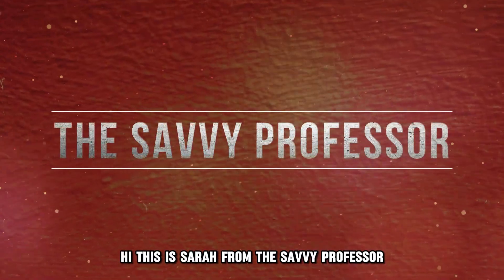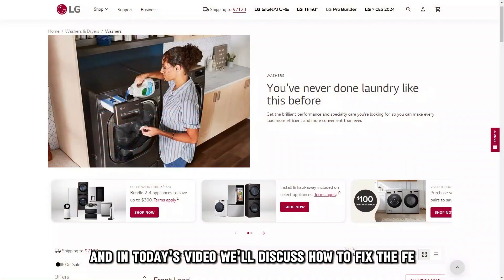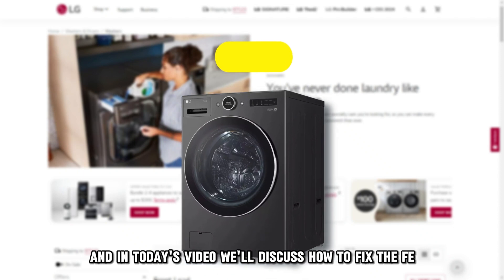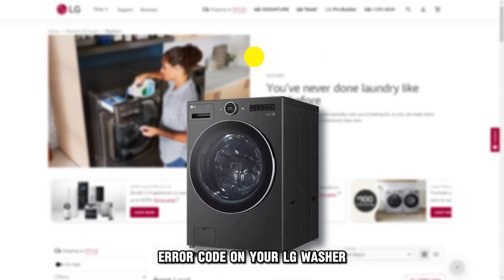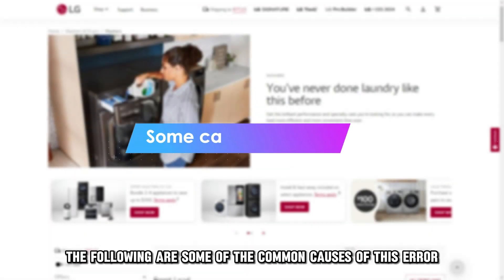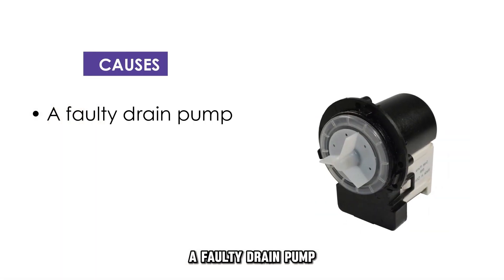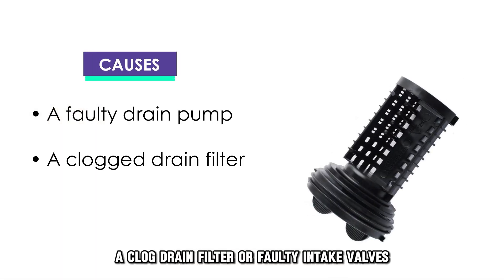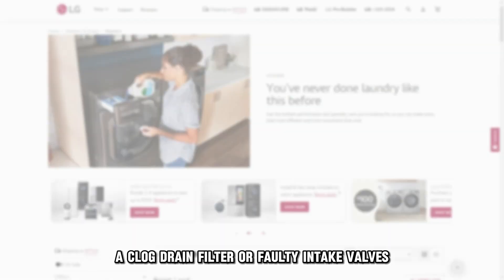LG Washer FE Code (Water Overflow Issue - Meaning, Common Causes, And How To Fix It - Easy Fix!)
LG Washer FE Code (Water Overflow Issue - Meaning, Common Causes, And How To Fix It - Easy Fix!). In this video tutorial I will show you how to fix LG Washer FE Code.

The FE error code on an LG washer means that there is a water overflow in the machine due to excess water.
The following are some of the causes of this error:
• A faulty drain pump.
• A clogged drain filter.
• Faulty intake valves.

Here are some of the best solutions to fix the error:
Repair the inlet valves
• Open the washer and locate the inlet valves.
• Inspect the water inlet valves to see if they shut at the right time.
• Test their closing time to ensure the manufacturer recommends it.
• Wash the valves to remove any debris that is clogging them.

Clean the clogged drain filter
• Open the machine and check the drain filters.
• Wash the filters to remove any laundry dirt that is clogging water.

Replace the drain pump
• Open the washing machine and locate the drain pump.
• Remove the drain pump if it’s faulty.
• Install a new pump and close the machine.